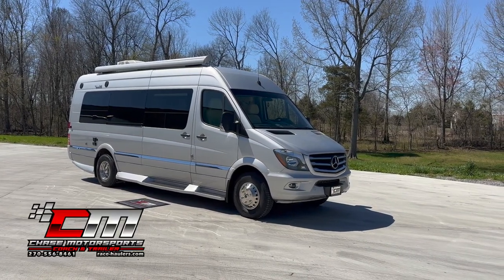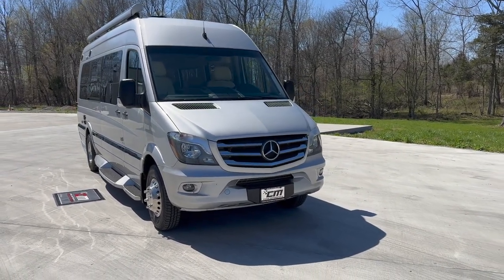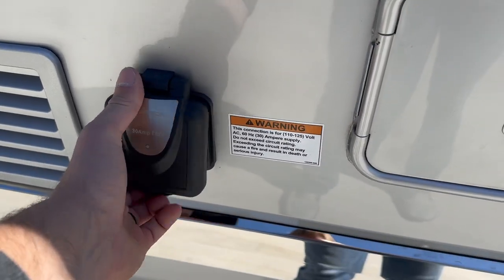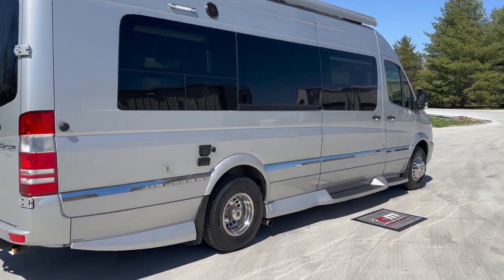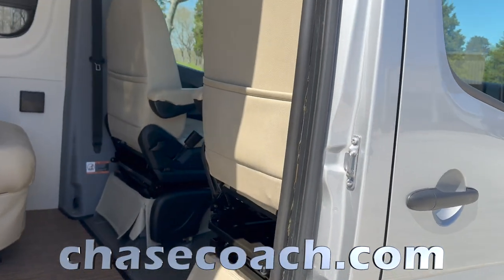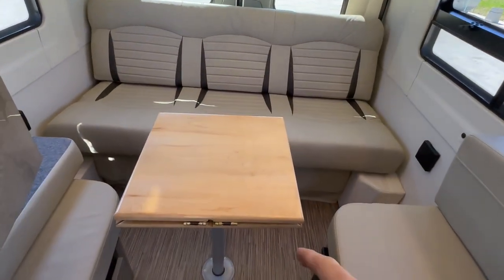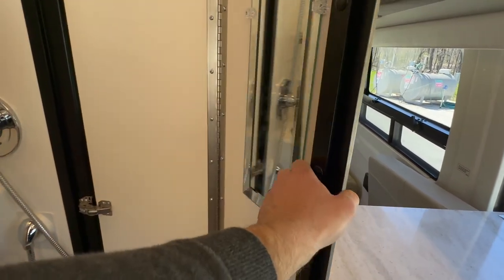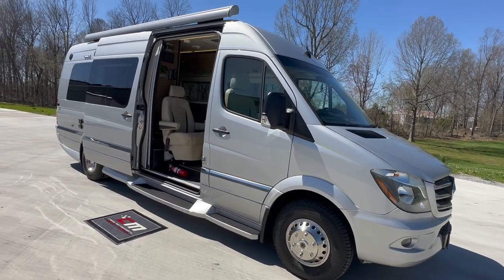Walk Around this 2017 Winnebago Era 70X Class B Diesel